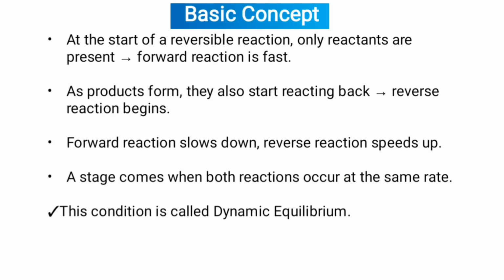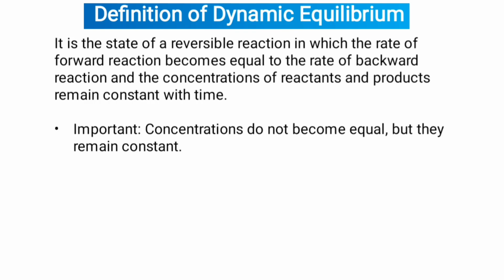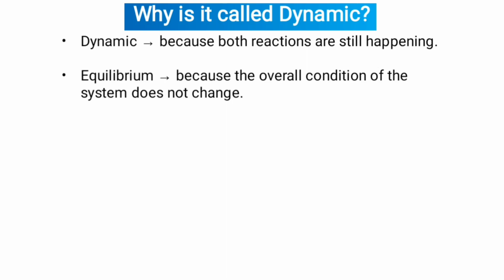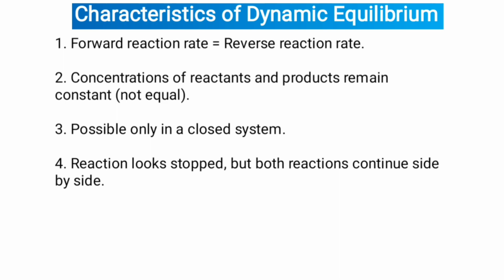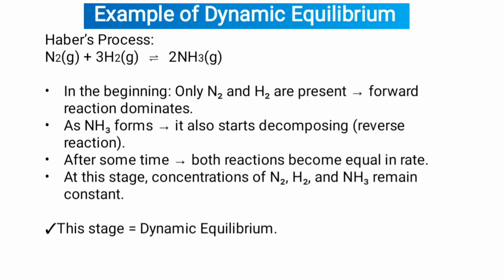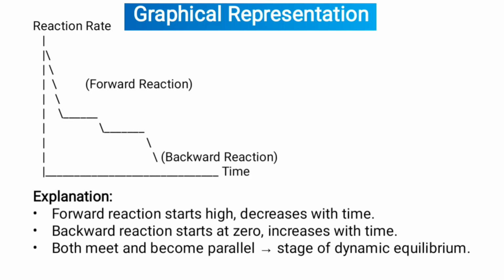Dynamic Equilibrium | Chemical Equilibrium Explained - Class 10@ChemistryClass-9-10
Understand dynamic equilibrium in chemistry: how it's established, its characteristics, and examples. Learn how reversible reactions reach a state of balance. Perfect for Class 10 students.